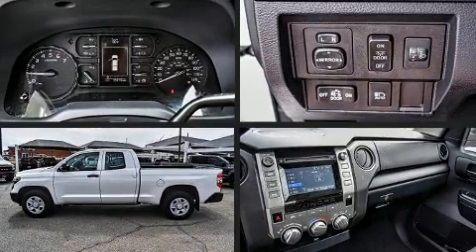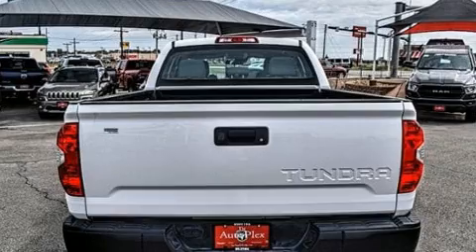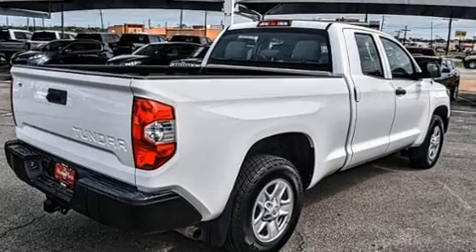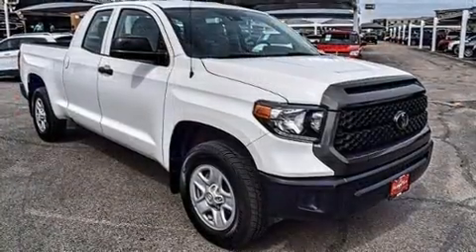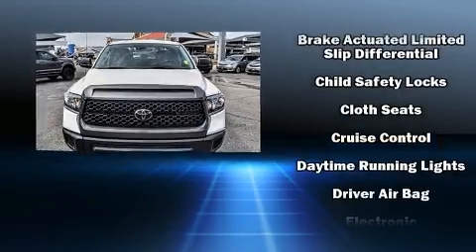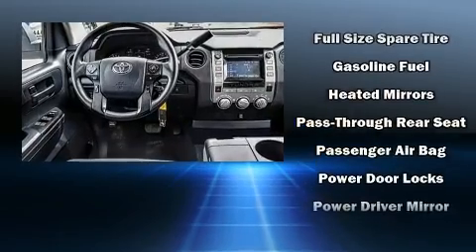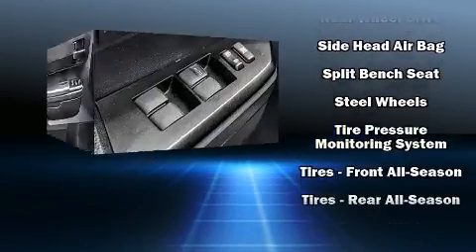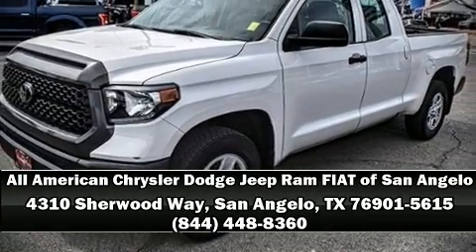2018 Toyota Tundra SR 4.6L V8 in San Angelo, TX 76901-5615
Treat yourself to a test drive in the 2018 Toyota Tundra. This 4 door, 6 passenger truck still has fewer than 40,000 miles! It features an automatic transmission, rear-wheel drive, and a powerful 8 cylinder engine. All of the premium features expected of a Toyota are offered, including: a rear step bumper, a front bench seat, fully automatic headlights, lane departure warning, power windows, a trailer hitch, and remote keyless entry. Premium sound drives 6 speakers, providing you and your passengers a sensational audio experience. Curtain airbags combine with standard stability control in creating a comprehensive safety network. A Carfax history report provides you peace of mind by detailing information related to past owners and service records. We have the vehicle you've been searching for at a price you can afford. Stop by our dealership or give us a call for more information.